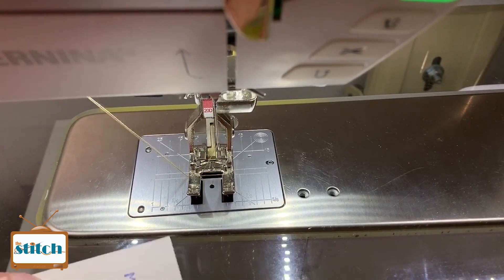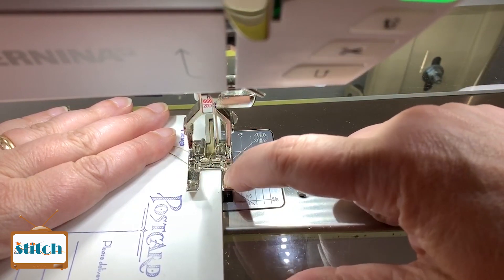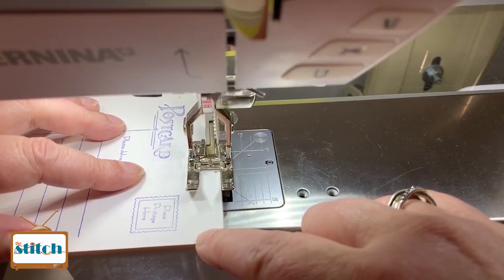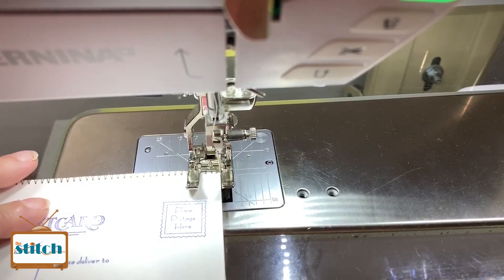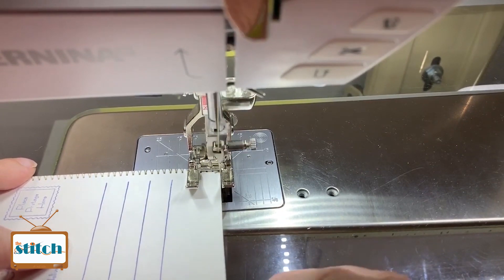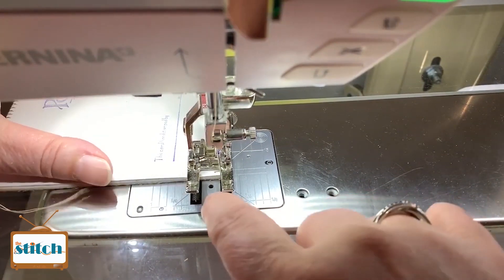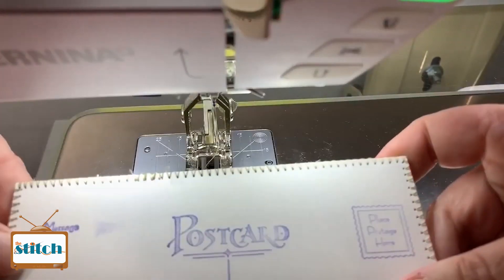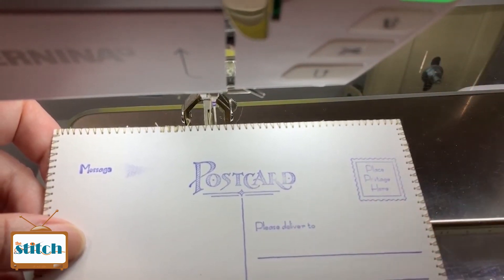Quilted Fabric Postcards Tutorial - Finishing the Edge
Once you've got the front to your quilted fabric postcards, learn a simple edge finishing technique to secure the fabric design to the cardstock back. Sign up for our online fabric postcard class

Postcard stamp